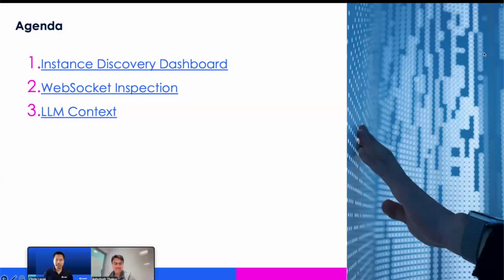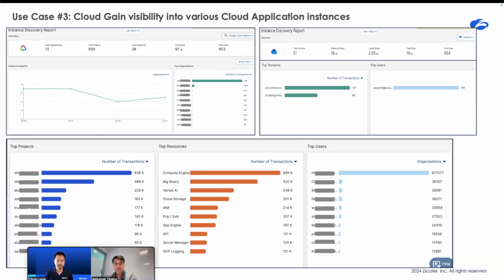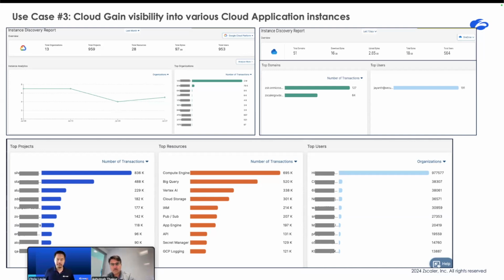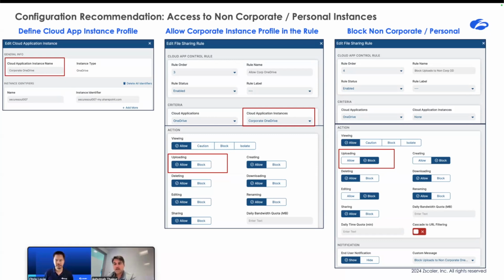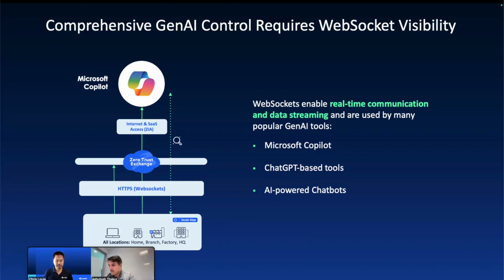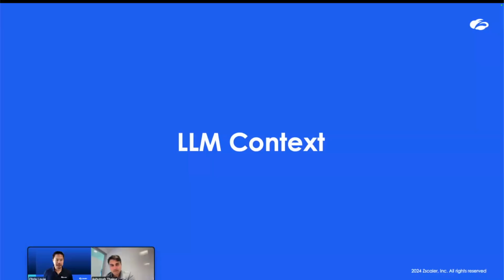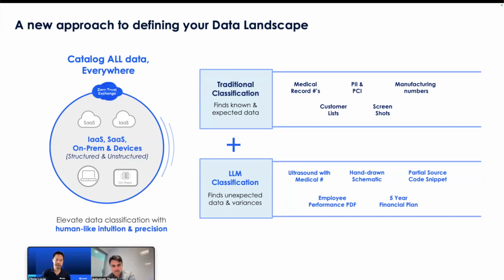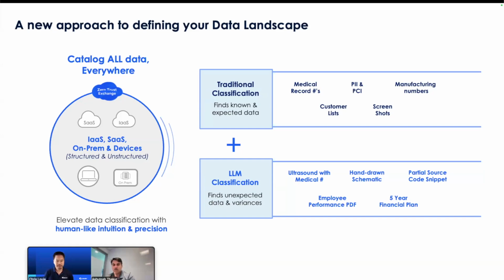Data Protection Dance: Plugging Leaks Before Your Secrets Go Viral